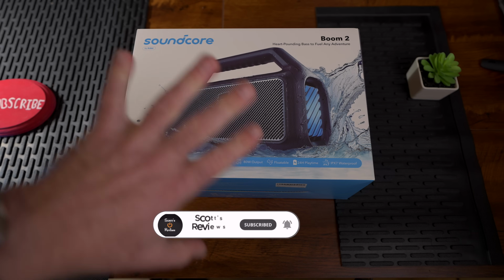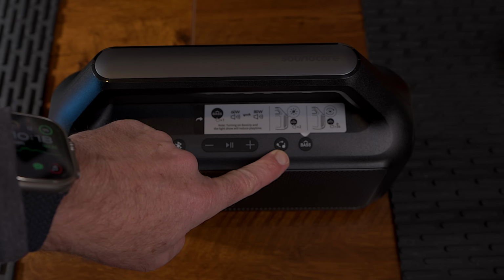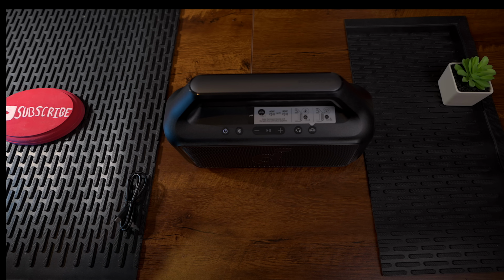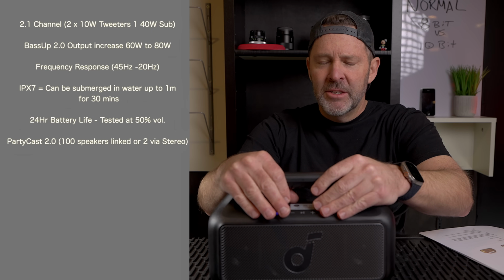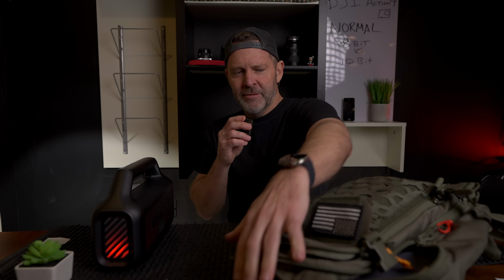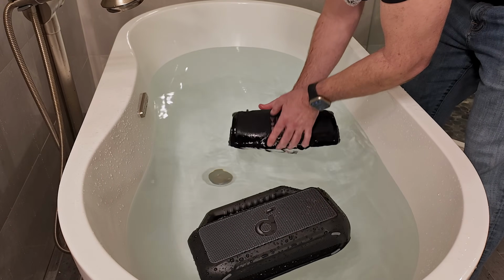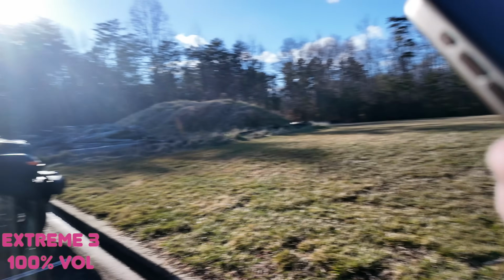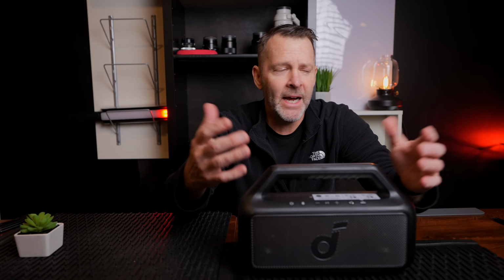All New Soundcore Boom 2 vs JBL Extreme 3, Surprising! COUPON CODE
This review we look at the new Soundcore Boom 2.  This speaker is lightweight but packs a serious punch.  We will put it up against the JBL Extreme 3.

0:23 Unboxing
4:25 Blind soundtest vs JBL
6:44 Unmasked soundtest
9:17 Specs
10:28 Soundcore App
13:34 Water Test
16:24 Outdoor Test
21:06 Conclusion

Code: BOOM2INFYBUS
Code for CA audience: BOOM2INFYBCA